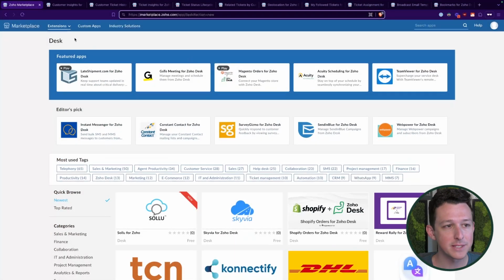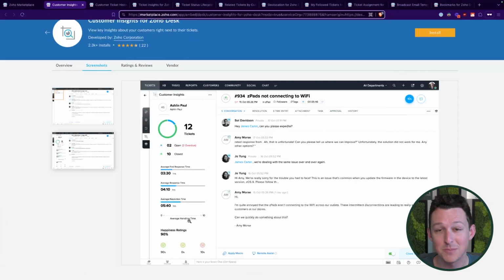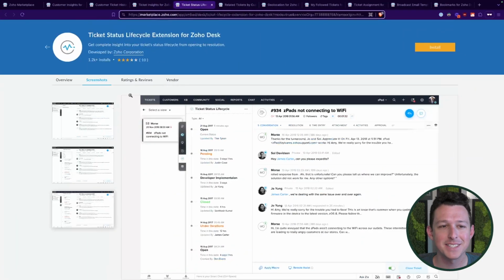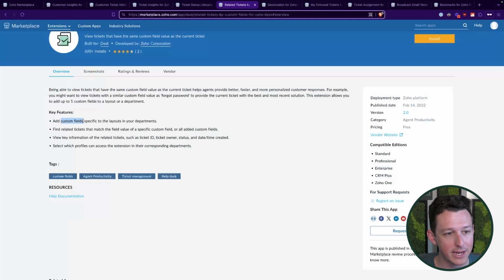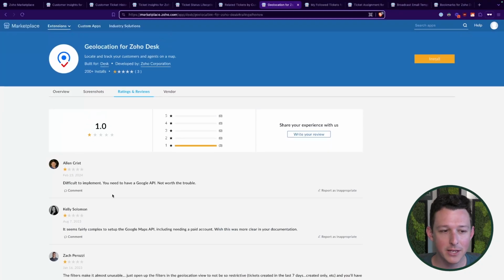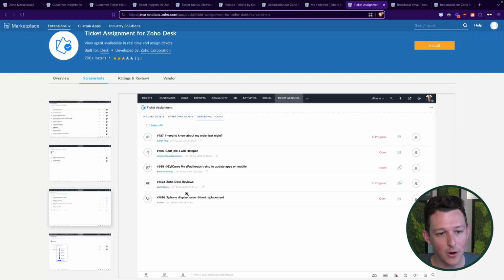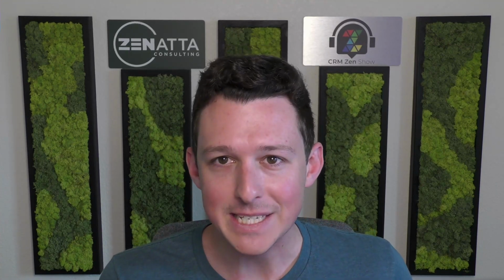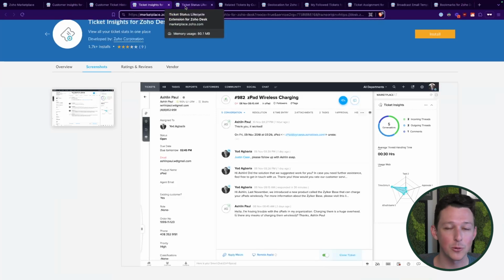10 FREE Marketplace Extensions for Zoho Desk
In this video, we walk you through each plugin, highlighting how they can optimize your customer service experience and improve operational efficiency within Zoho Desk. From Customer Insights to Geolocation, these plugins are not only powerful but also free to use.

🎬 *TIMESTAMPS* 🎬
0:00 Intro
1:58 1. Customer Insights
3:12 2. Customer Ticket History
4:11 3. Ticket Insights
5:27 4. Ticket Status LifeCycle Extension
6:25 5. Related Tickets By Custom Fields
7:44 6. Geolocation
9:41 7. My Followed Tickets
10:49 8. Ticket Assignment
12:04 9. Broadcast Email Template
14:01 10. Bookmarks